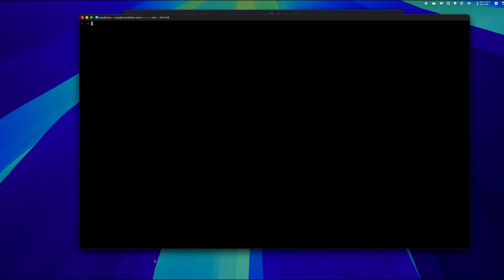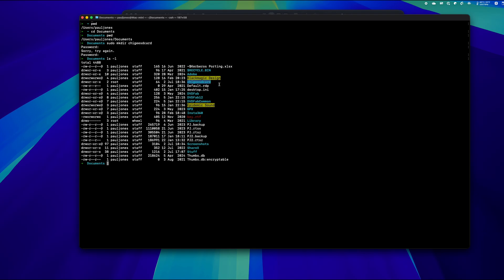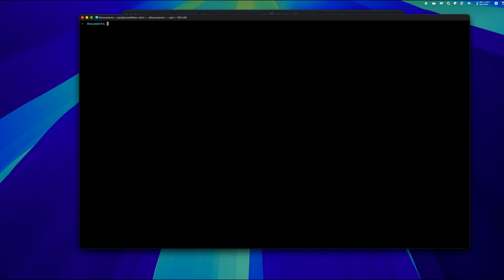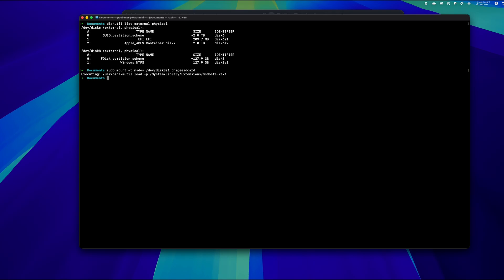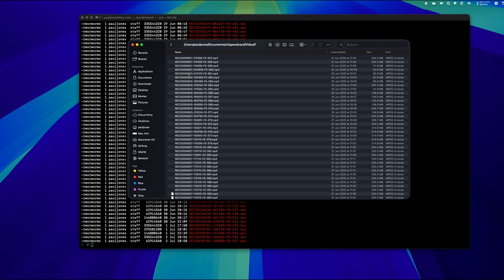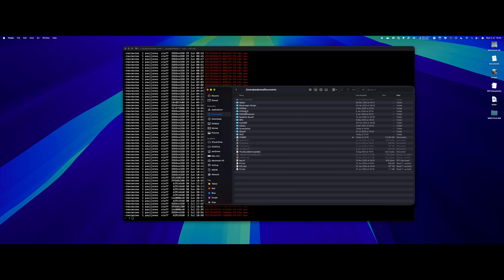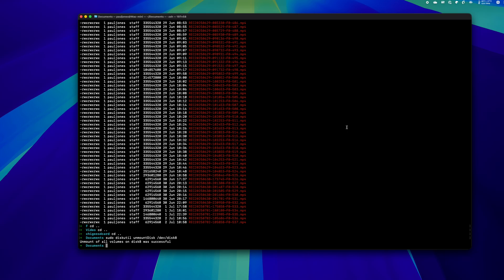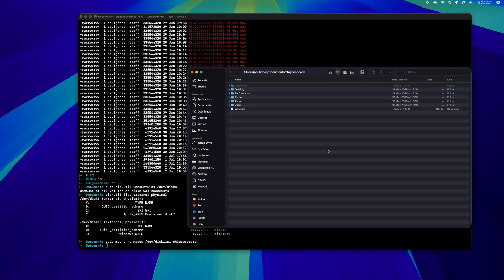How to access your CHIGEE AIO-6 video files on a Mac!!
Obviously this video is a little dry, it's a bit of a nerdy one but if you are a bit of a nerd like me and have any suggestions to improve this then feel free to comment. Although I work in IT I did rush this video a little so there is probably a way to automate some of the steps and maybe even write a script that will do some of the heavy lifting for you.

PREPARE THE MAC
1. Navigate to where you want to mount the CHIGEE SD card in Terminal
2. Create a folder there by using "sudo mkdir chigeesdcard" (change the folder name to your liking)
3. Insert the SD card and click Ignore on the error

MOUNT THE CARD
1. In Terminal run "diskutil list external physical" to show all external devices (lookout for one that matches your card size)
2. Note the disk number for this e.g. /dev/disk4 (also note the volume which will likely be e.g. /dev/disk4s1)
3. Run "sudo mount -t msdos /dev/disk4s1 chigeesdcard" (replace the disk number with your own as well as the folder name)

You should now be able to access the files.

UNMOUNTING
1. In Terminal run "sudo diskutil unmountDisk /dev/disk4" (replace the disk number for your own)
2. Remove the SD card

REMOUNTING
1. Insert the SD card again and ignore the error again
2. Run "diskutil list external physical" again as the disk number will likely have changed
3. Run "sudo mount -t msdos /dev/disk4s1 chigeesdcard" again also making sure the disk number is appropriate for the one in question

Timecodes
0:00 - Intro and description of issue
4:55 - Setting up a folder on your Mac
7:45 - Insert SD card and mount
10:30 - Browsing the files on the card
13:50 - Unmount and remove card
14:40 - Remounting card